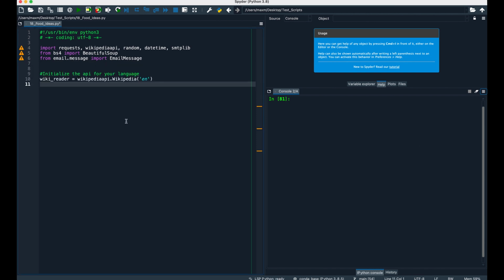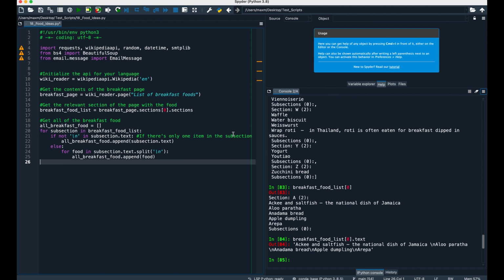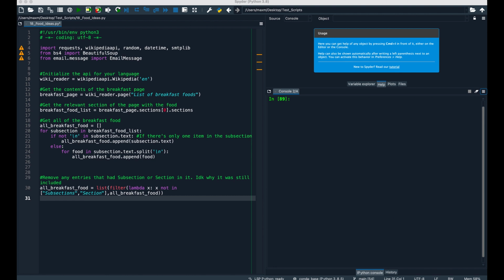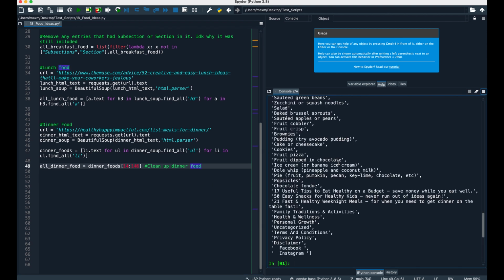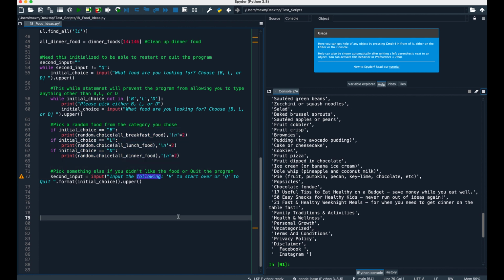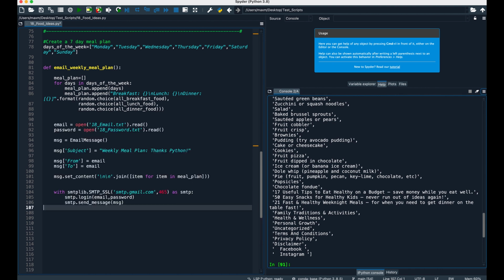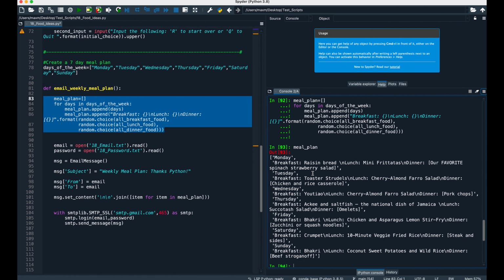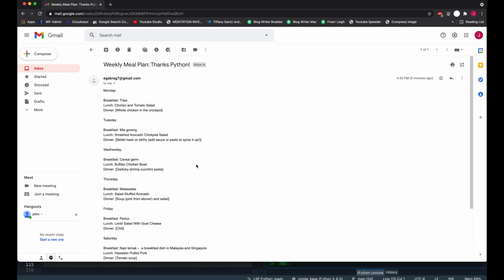Quarantine Meal Prep with Python! - #0018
In Episode #18 of Every Day Python Projects, we learn how to use Python to give us an automatic suggestion as to what meal we should eat, as well as create a 7 day meal plan that has food from all around the world!